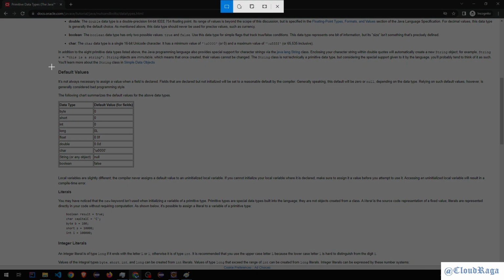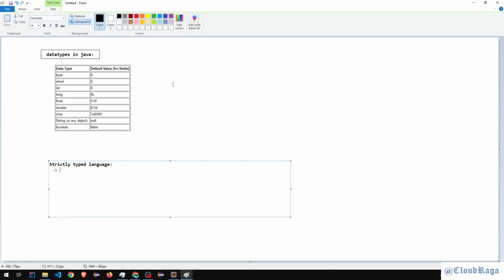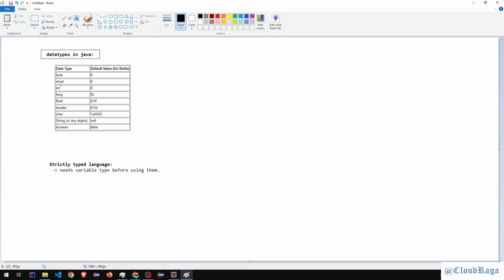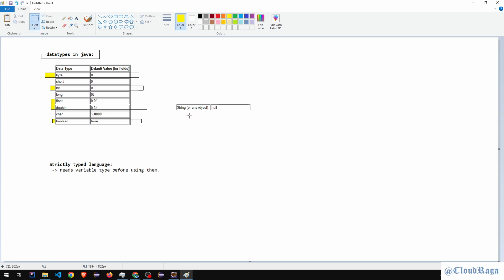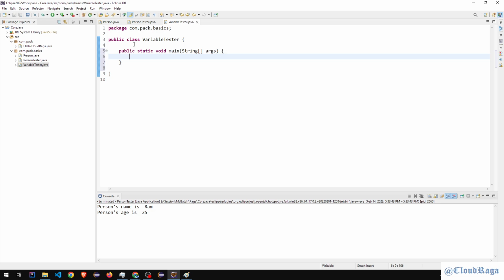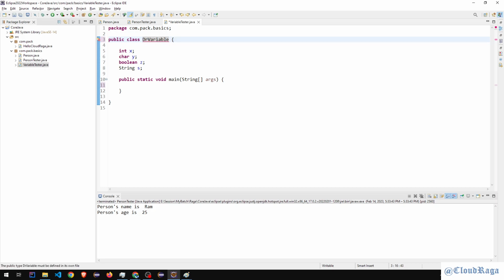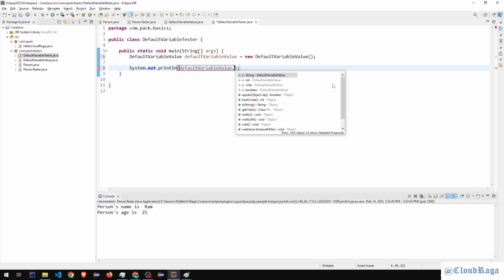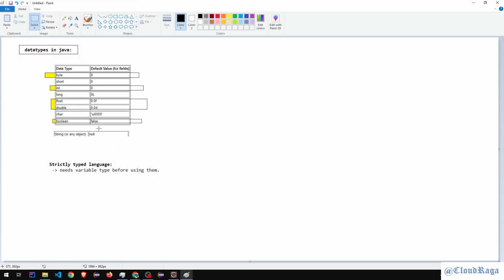12. Datatypes in java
What are datatype and
List of primitive datatypes in java.

eclipse download
java class,
java object,
java keywords,
syntax grammar,
java tutorial,
java methods,
core java,
method syntax,
method syntax in java,
object reference,
data types